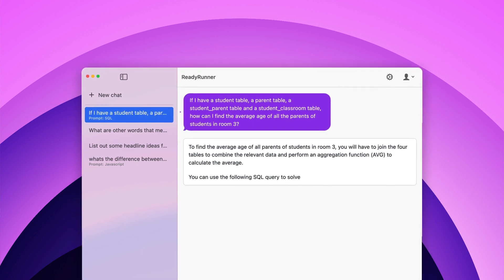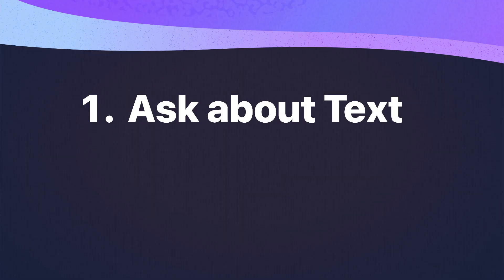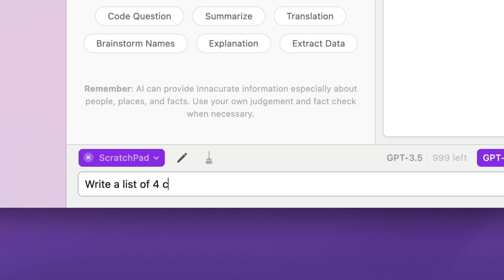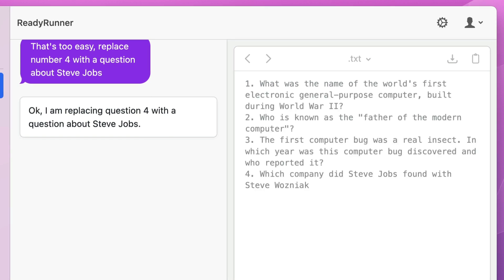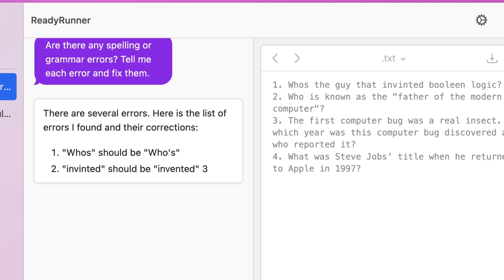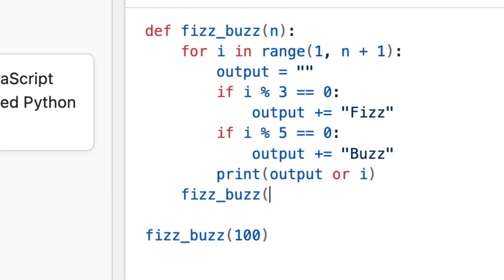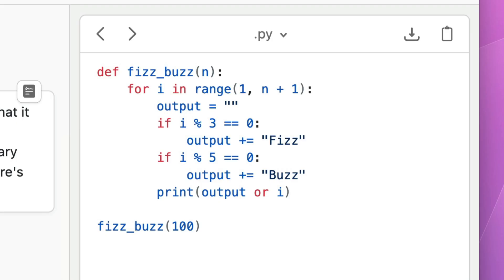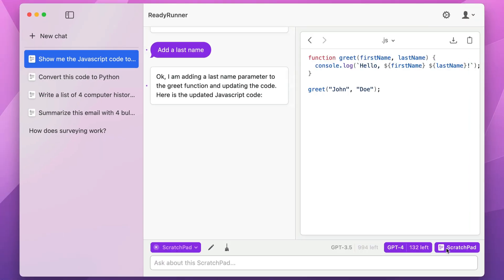Edit Text with ChatGPT-Powered AI in ReadyRunner